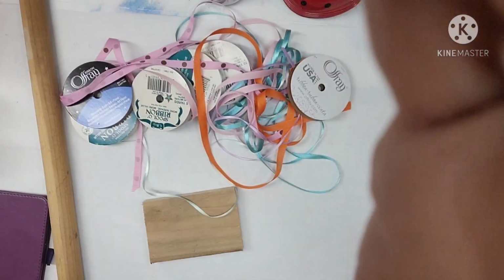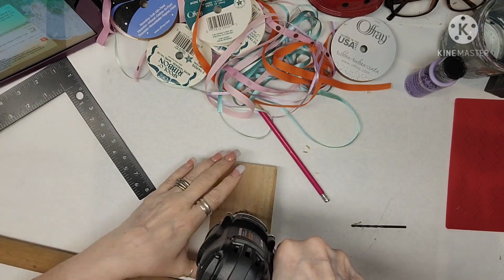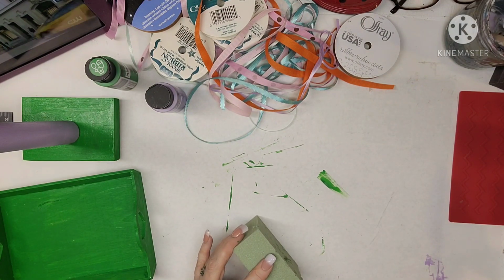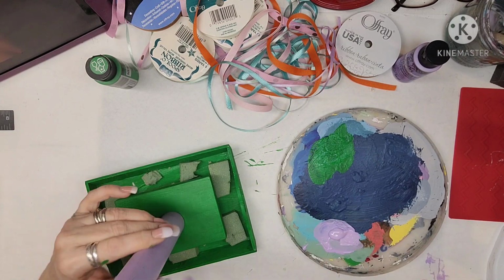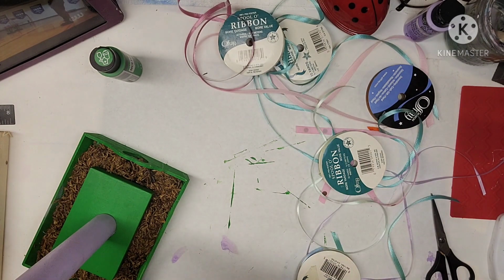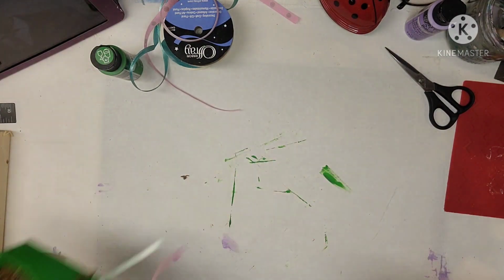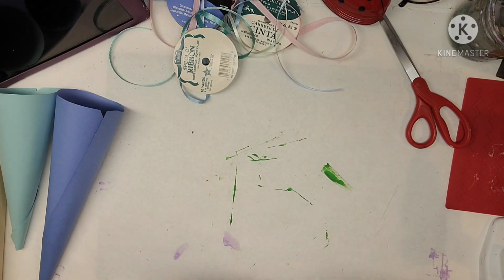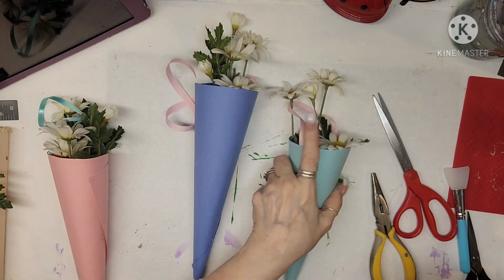May Day Collaboration